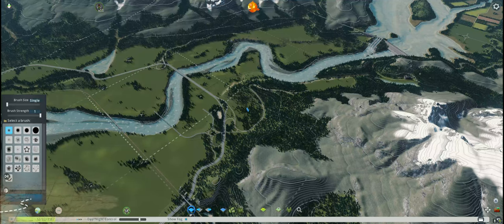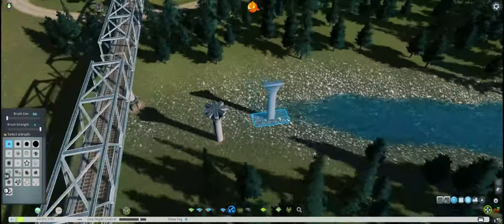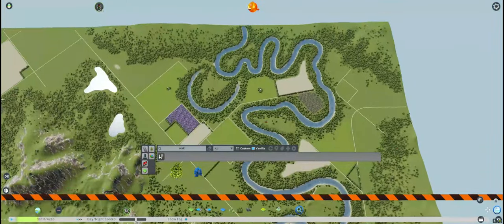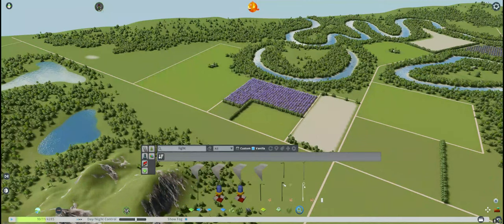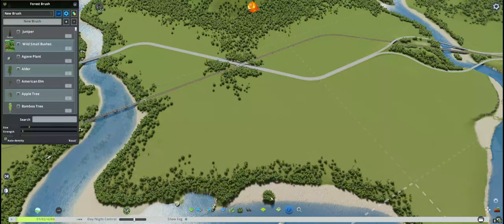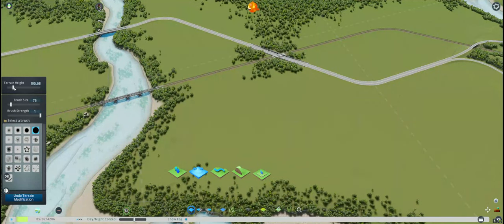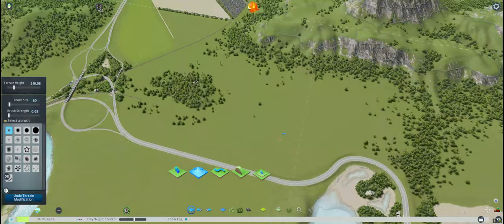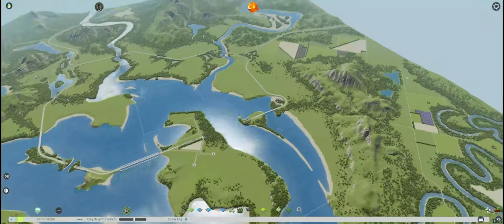Map Editor Masterclass - 06 Fillers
Part 6 of my How-To Guide on the creation of a map for Cities:Skylines

Recap:

1) Use ALL textures to your disposal

2) Allow out of main 25 farmland to bleed into main 25 tiles

3) Try to keep the pattern if your location calls for it

4) Control the buildable space with fillers!